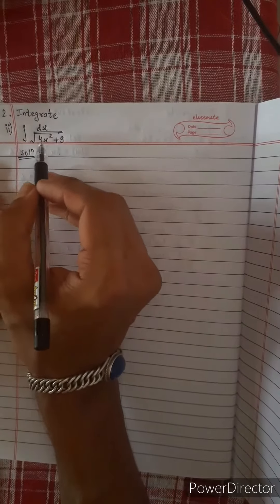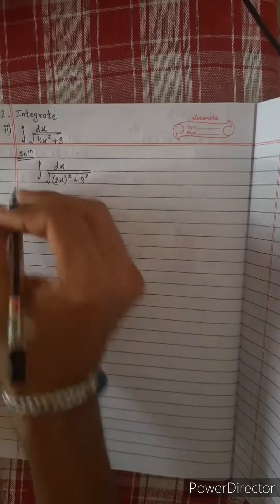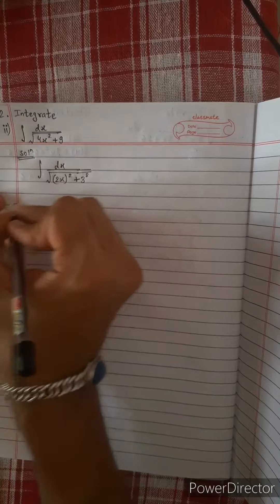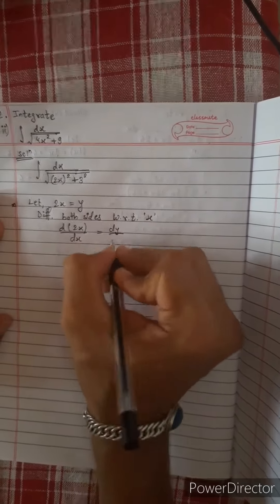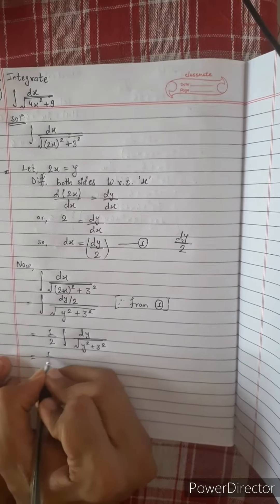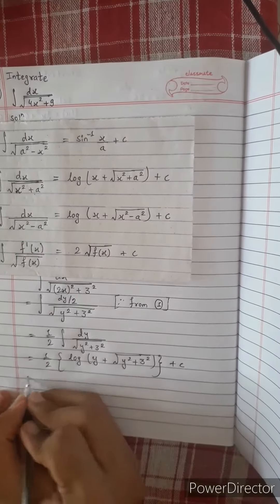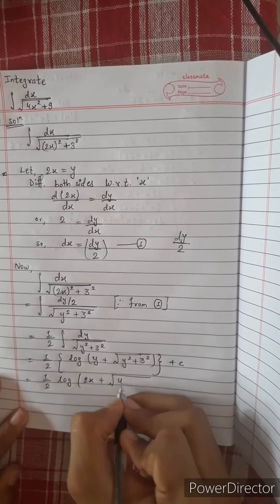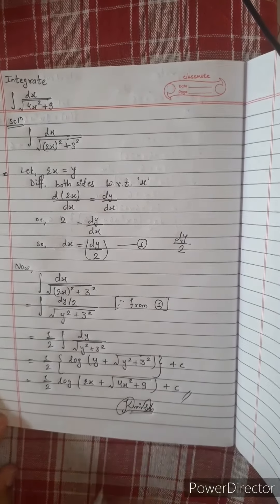2. Integrate: (ii) ∫ dx/√(4x²+9) int dx/sqrt(4x²+9) Antiderivative Calculus "Math Star Industries"💥🌻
2. Integrate:
 (ii) ∫ dx/√(4x²+9)
int dx/sqrt(4x²+9)

Antiderivative Calculus "Math Star Industries" 💥🌻

Mero Guarrantee 🏆

-  Krish 💎